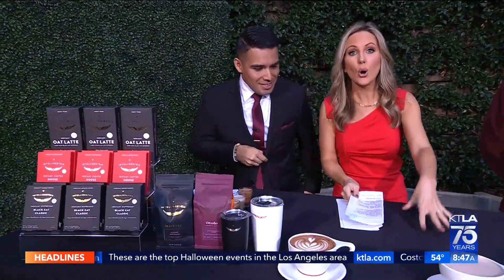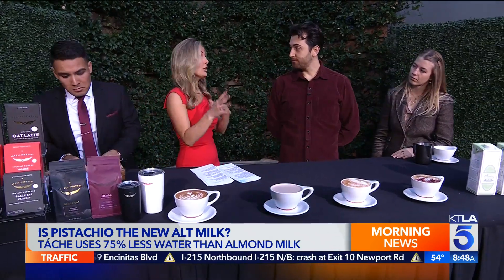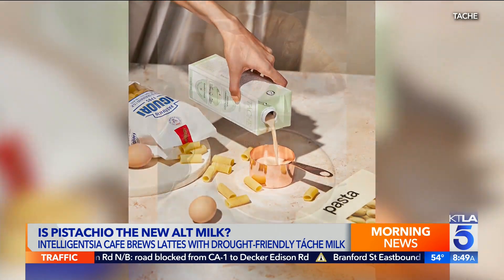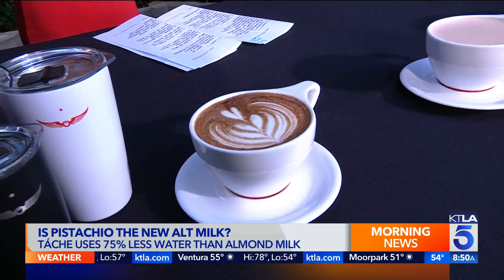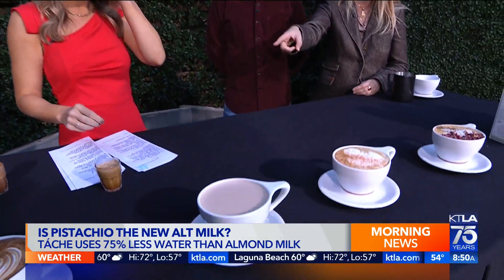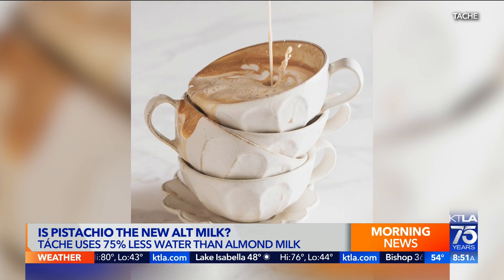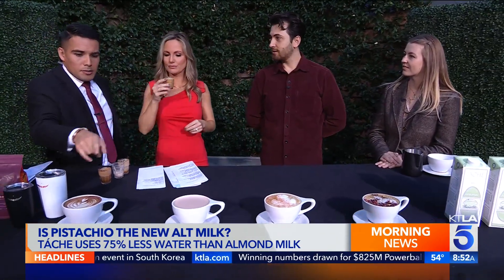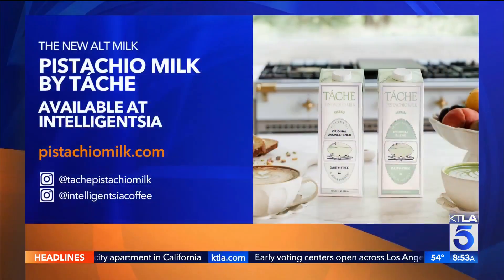Drought-friendly pistachio could be the next alt milk trend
California coffee shops and cafes are turning to a new alt milk due to drought: pistachio milk. Pistachio milk requires 75% less water to produce than almond milk. That's part of the reason Táche (as in "pisTACHio") milk is now featured at iconic Los Angeles café Intelligentsia. Kasra Saidi of Táche and Jessie Fridlund of Intelligentsia offer a taste of the milk trend and Intelligentsia's specialty beverage, the Pistachio Rose Latte.
This segment aired on KTLA 5 Weekend Morning News on Oct. 30, 2022.